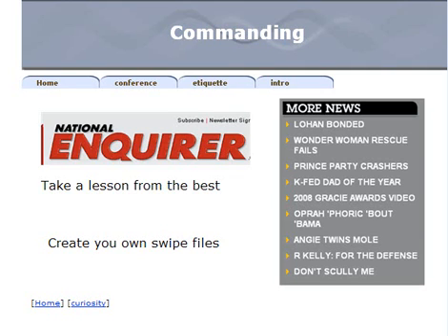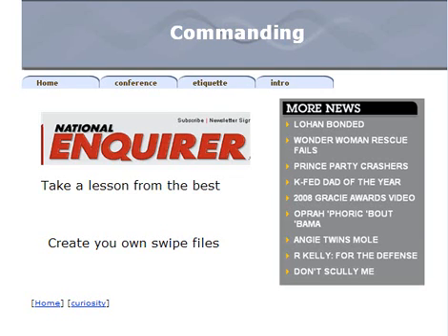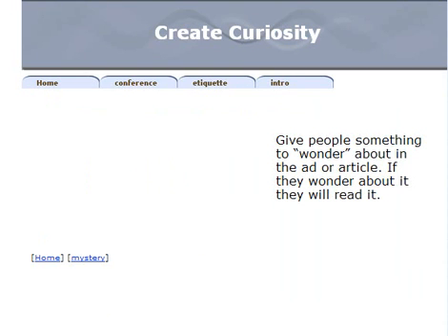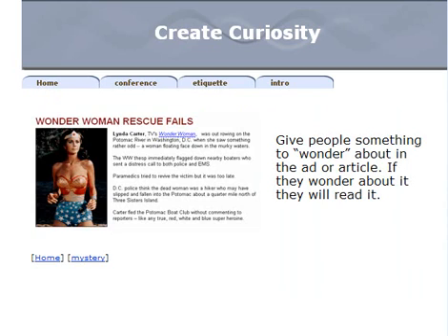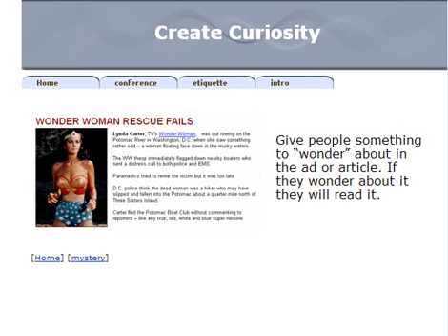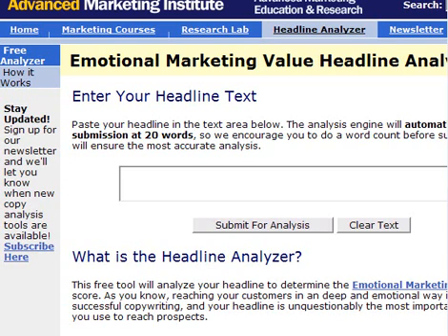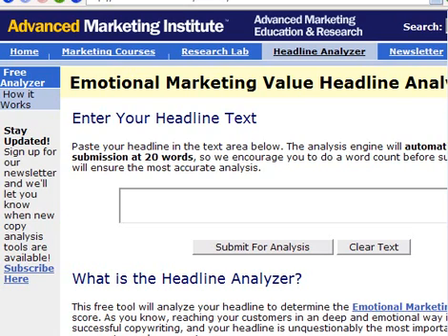Niche Academy # 11 part 2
Day 11 part 2 of The Internet Niche lab's Niche Academy. Instructed by carolyn Winslow, today's topic is winning headlines and titles.